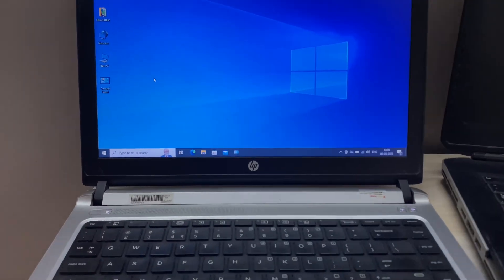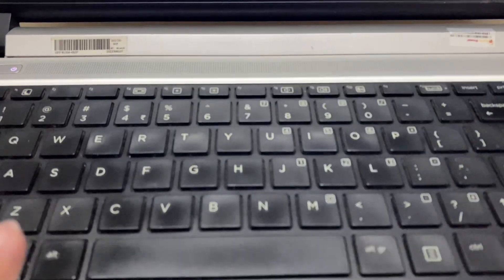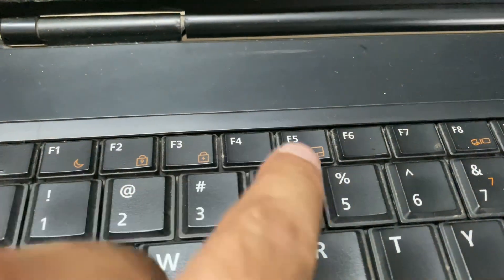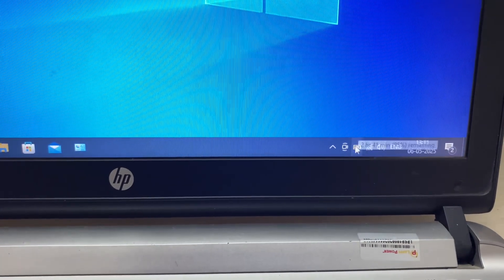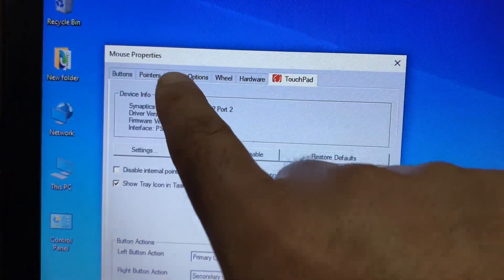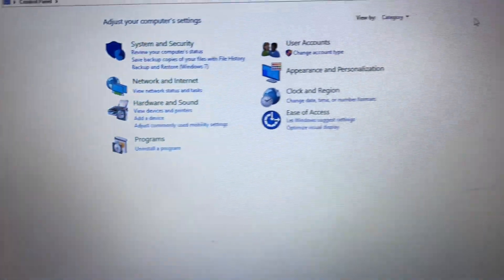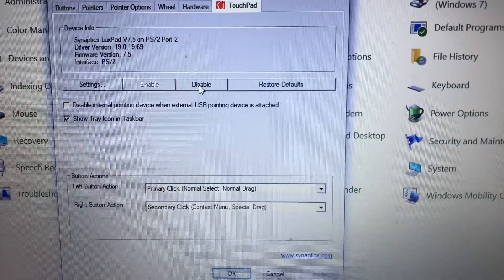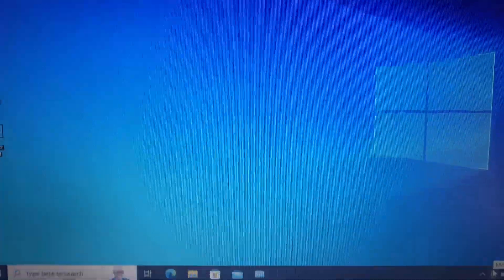How to Disable Laptop Touchpad in Windows 10 - (2 Ways)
How to Disable Laptop Touchpad in Windows 10
Disable Touchpad When Mouse Is Connected
Turn Off the Touchpad on Windows Laptops